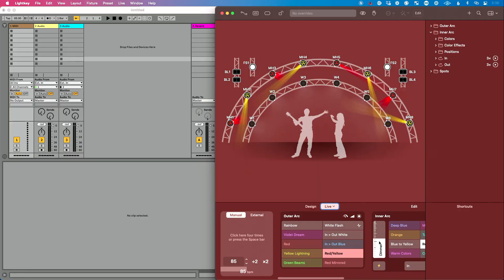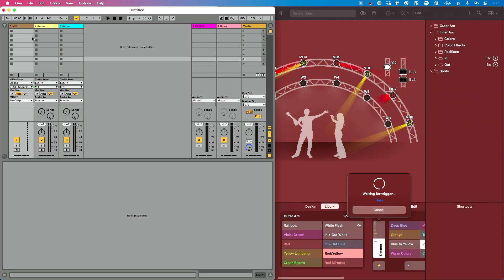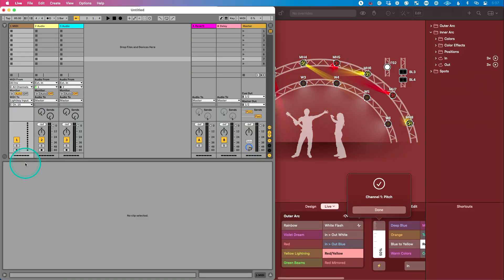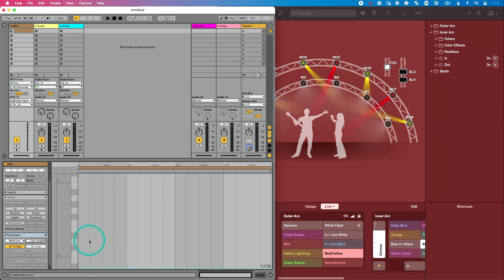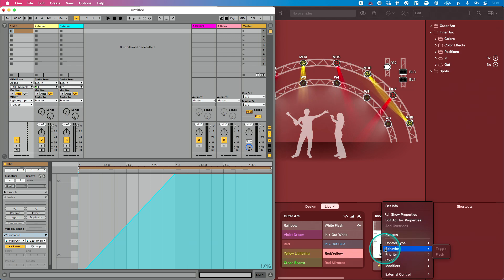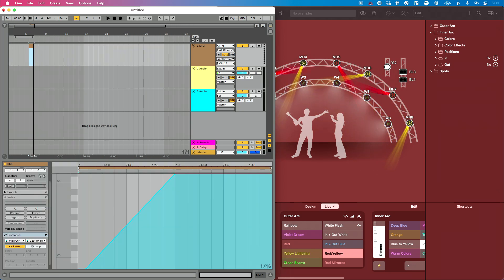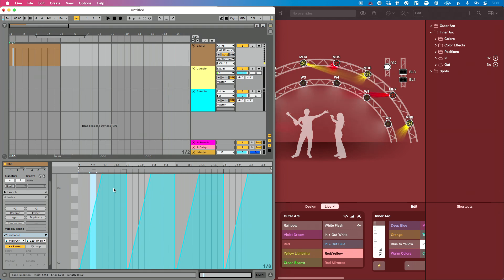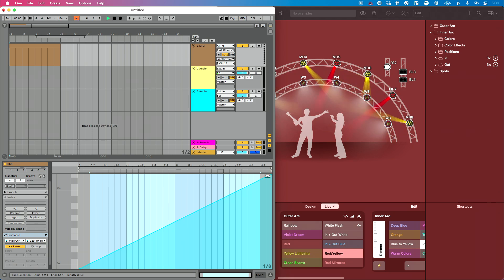Create Custom MIDI Mappings in LightKey with Ableton Live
In this lesson from our Controlling Lightkey with Ableton course, we're diving into the world of custom MIDI control using Ableton Live, Lightkey, and iConnectivity gear like PlayAUDIO12, PlayAUDIO1U, and mio! Learn how to program fader controls, create smooth fades, and take complete control of your lighting like a pro.

Ready to level up your lighting control? Check out our course, Controlling Lightkey with Ableton Live, featuring 13 in-depth videos! You’ll learn how to:

-Set up Live Triggers to control LightKey on the same computer
-Create custom MIDI mappings and assignments
-Work with lighting designers and program lights
-Control LightKey via RTP/Network MIDI
-Use PlayAUDIO12 and mioXM for advanced control

00:00 - Introduction to Custom MIDI Control
00:20 - Setting Up External Control in Light Key
01:14 - Creating a Custom Trigger Command
01:43 - Assigning MIDI Control and Clip Automation
02:09 - Remapping External Control in Light Key
02:41 - Practical Application in Arrangement View
03:34 - Custom MIDI Mappings and Possibilities